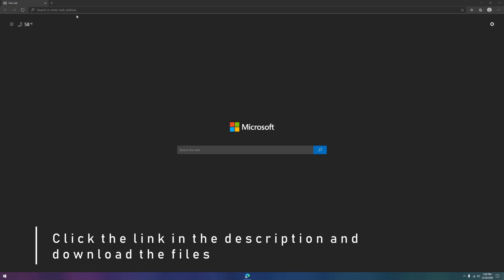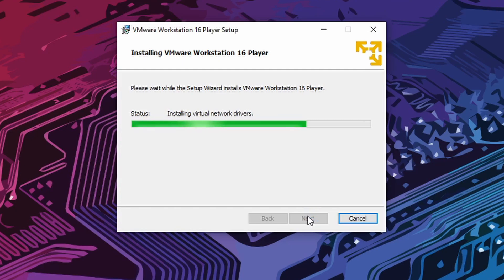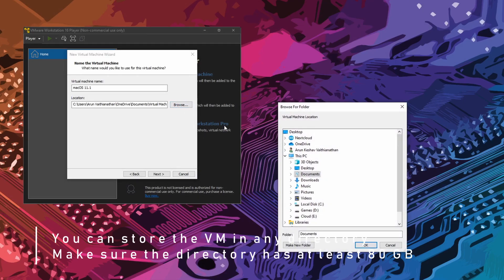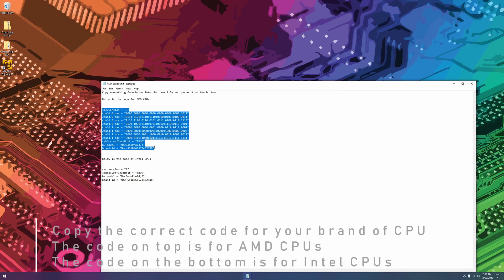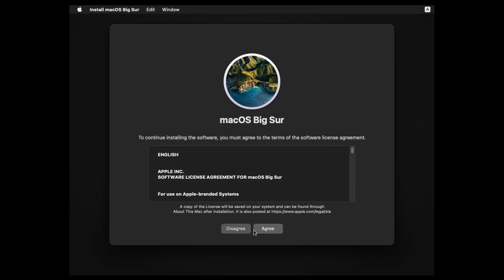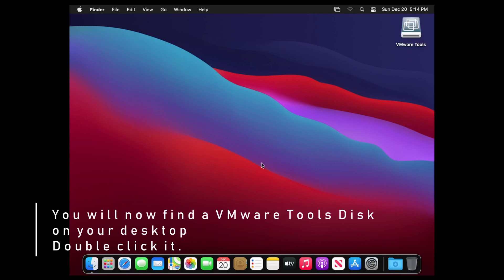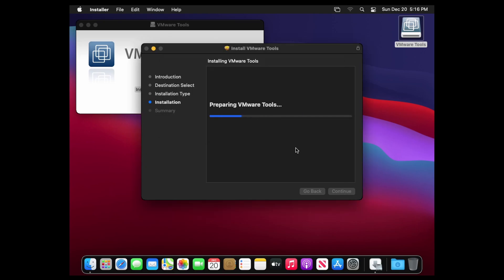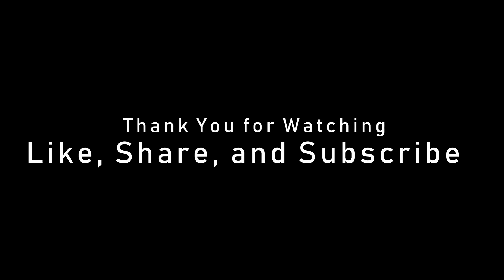How to Install macOS Big Sur in VMware (AMD and Intel CPUs)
Hello everyone,
This video is a tutorial on how to install and run macOS Big Sur in VMware. This is advantageous for anyone who has software that can only be run in macOS and not Windows 10. I have also attached the link to download all of the files below.